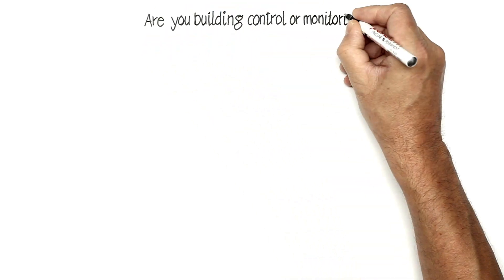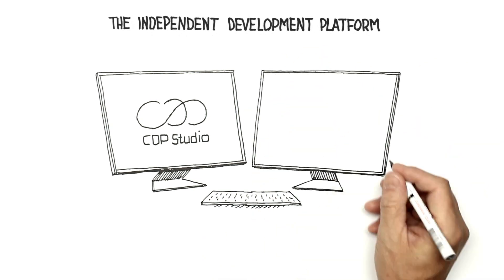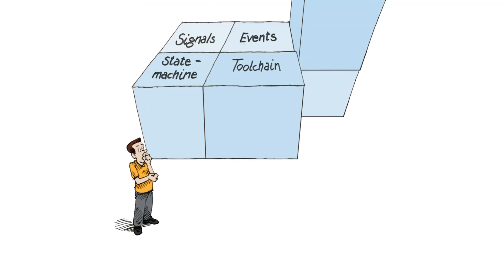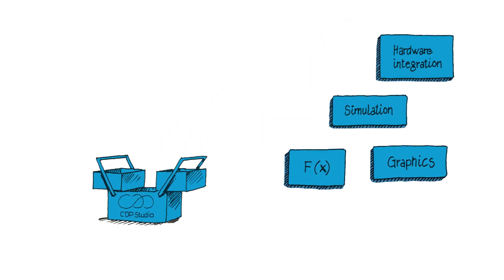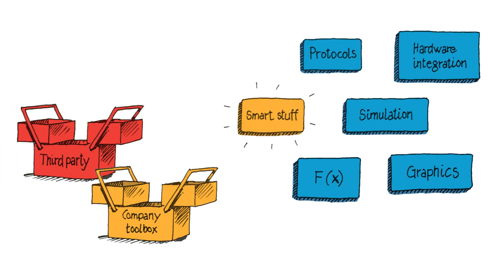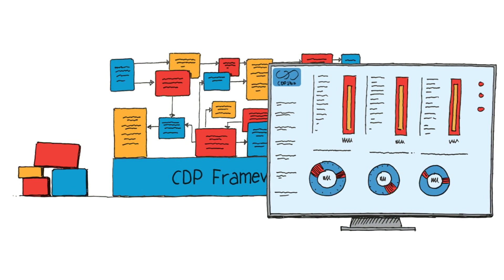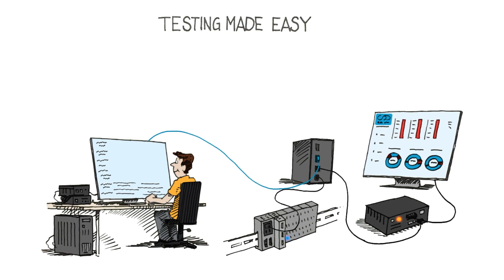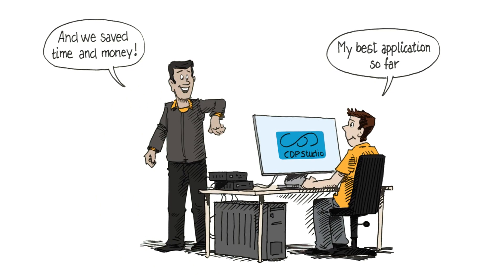CDP Studio - What's it all about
Brief introduction to CDP Studio and what the independent software tool to build control systems and industrial software solutions is all about